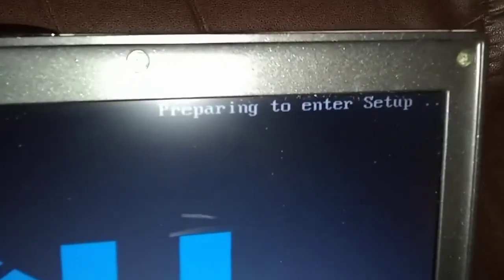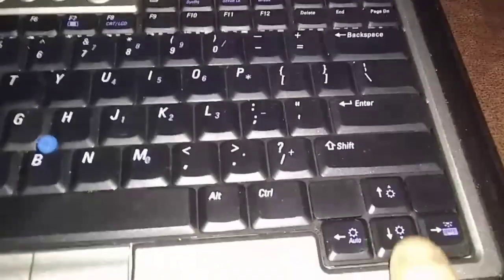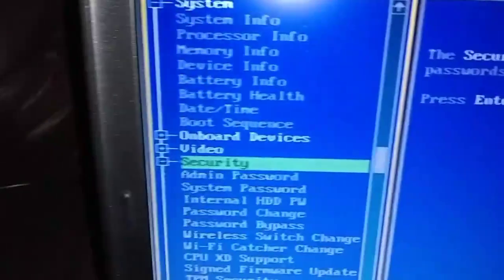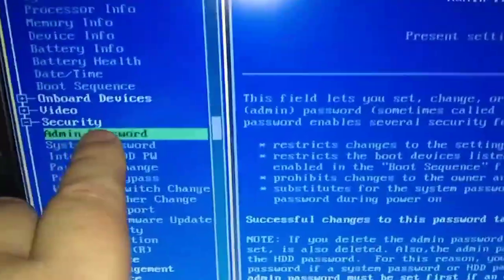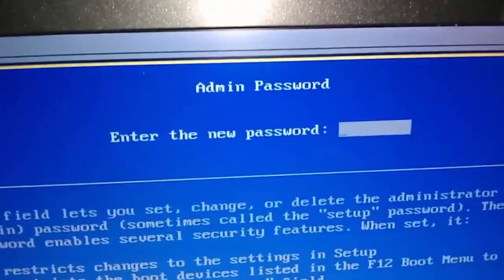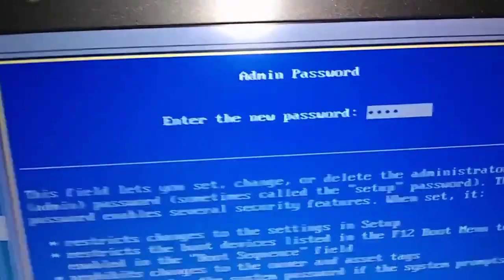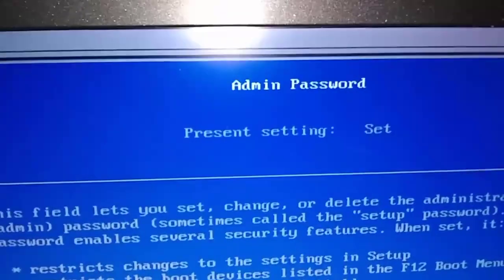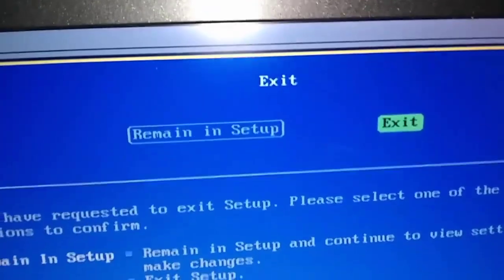Administrator Password || Dell Latitude || d620 d630 || Tutorial || Tech || Nervous Nick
Laptop Password || Dell Latitude || Administrator Password || How-to Set Password || Latitude d620 d630 d820 || Laptop || Dell || Technology || Nervous Nick